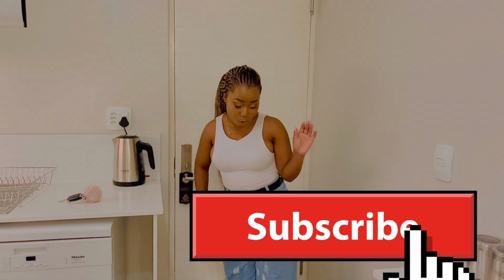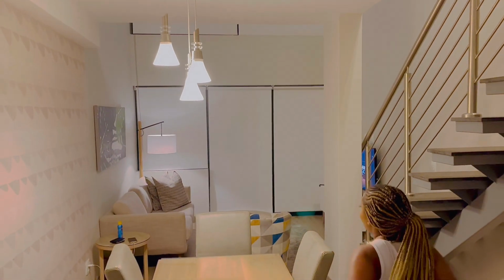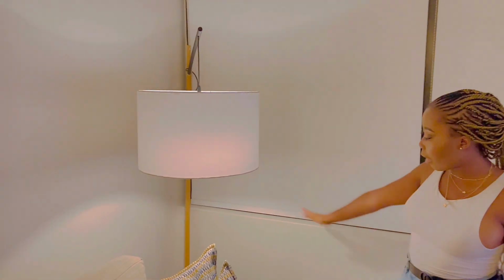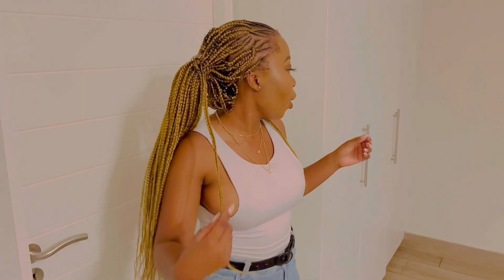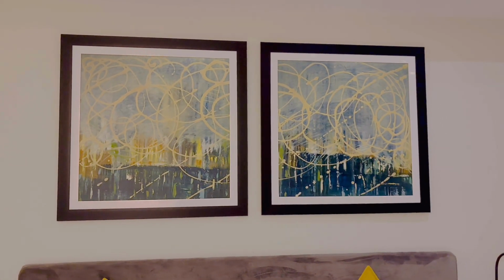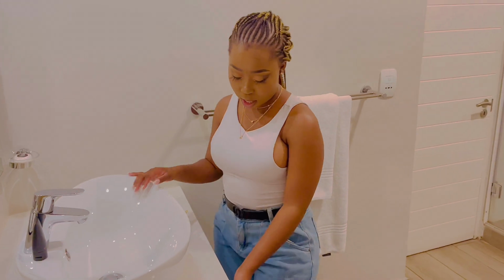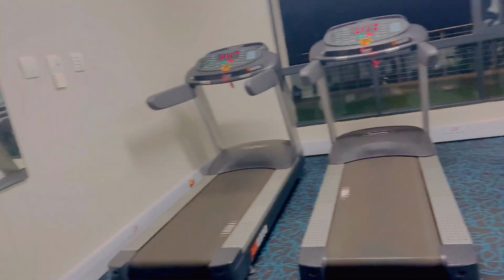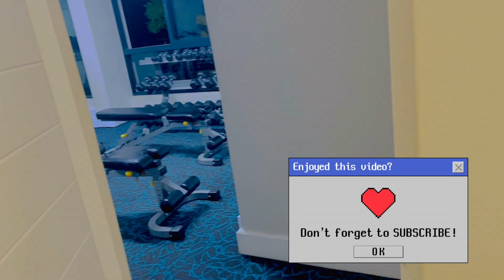APARTMENT TOUR || Staycation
**OPEN ME**

Hey Buddies, welcome back I hope you still well. In this video I show u buddies around our little apartment in Menlyn. I hope you will enjoy as I did showing you around.

Apartment address:

27 Matroosberg road
The Regency Apartment Hotel
Menlyn

XOXO